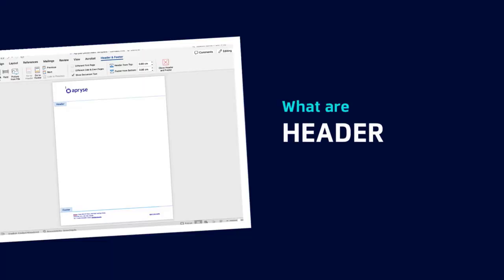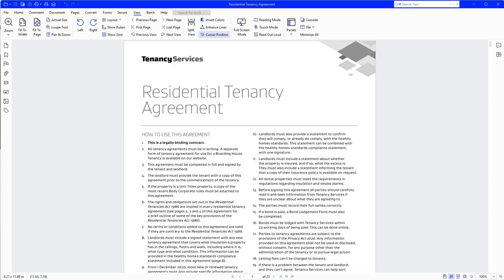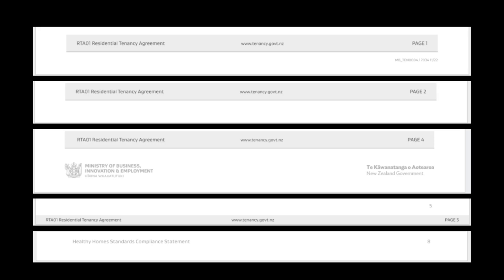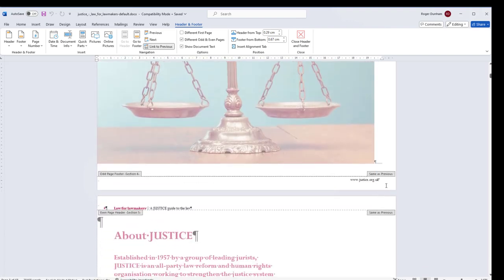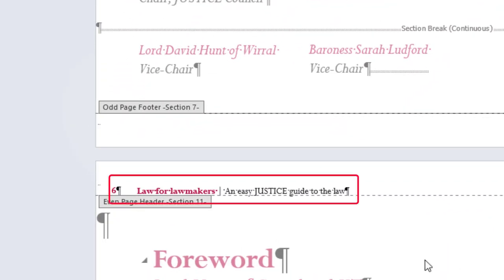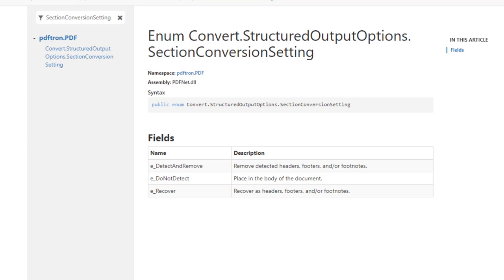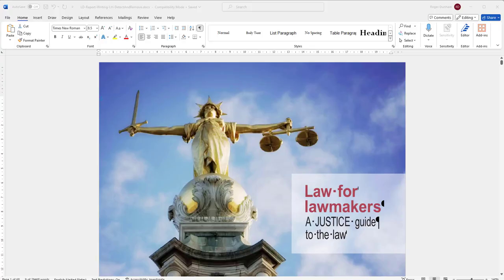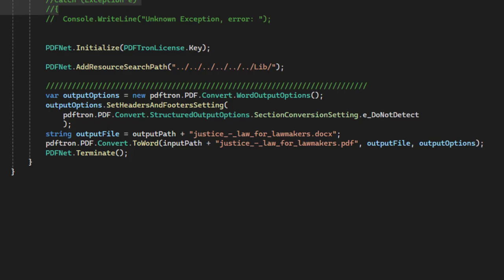Headers and Footers When Converting to DOCX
Apryse allows you to create an editable DOCX file from a PDF. Headers and footers in the PDF are automatically converted into analogous objects in the DOCX file. For most, but not all use cases, that is exactly what you want. Recent changes in the Structured Output module allow you to choose an alternative way of dealing with them - they can be ignored or removed if that is a better option for your use case.

In this video, we explore what headers and footers are and see how we can control the way that they are extracted.

0:00 Introduction
0:26 What are headers and footers?
1:09 Converting a PDF to Word
2:16 Using the Apryse SDK to convert PDFs
3:03 Removing headers and footers
3:15 Specifying footer handling in code
3:40 Thanks for watching!